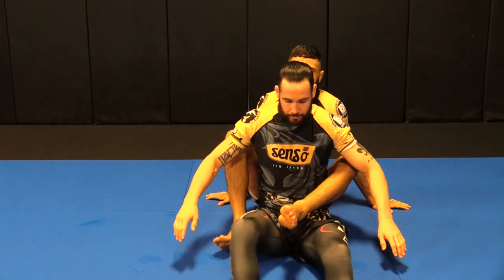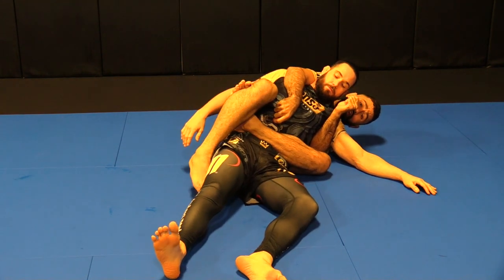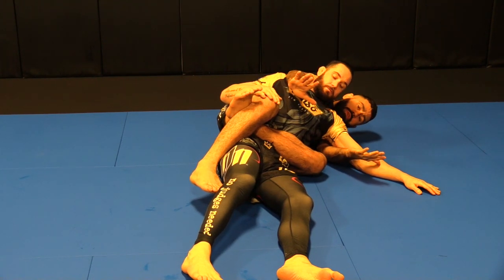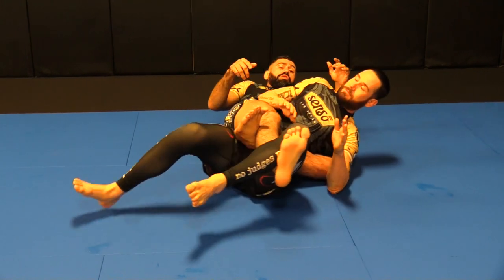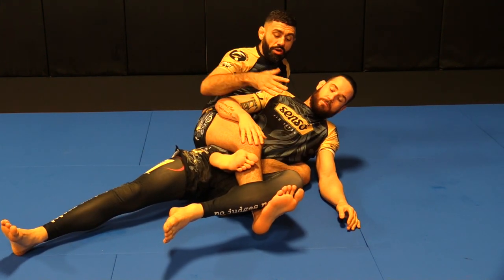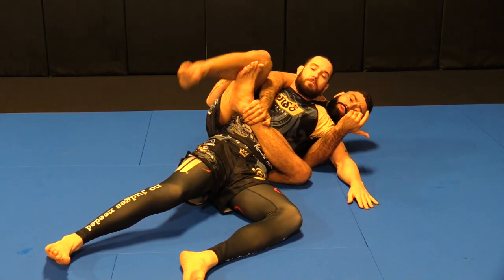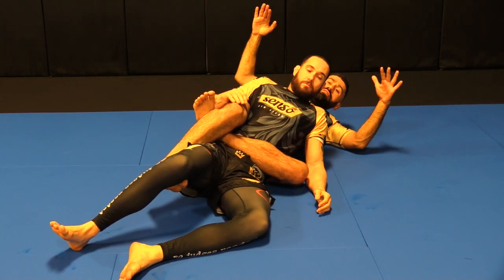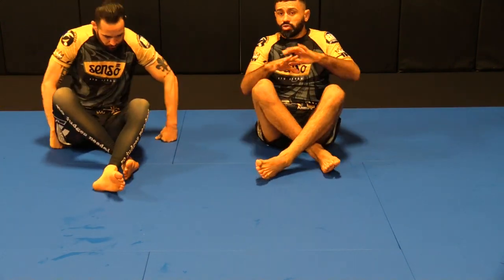Vagner Rocha Savage Body Triangle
Vagner Rocha's Savage Back Attacks gives you the ability to control and submit even the toughest and most skilled from the back!